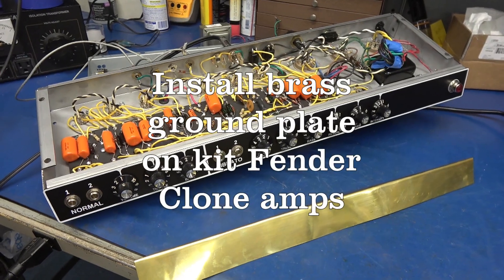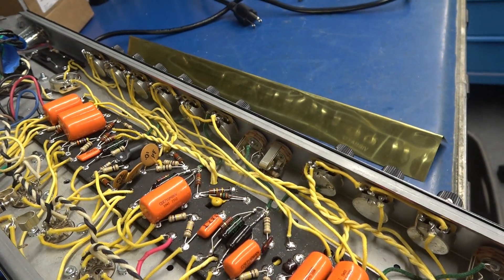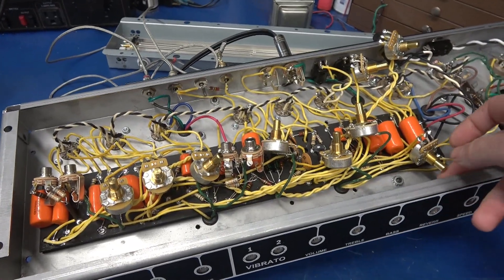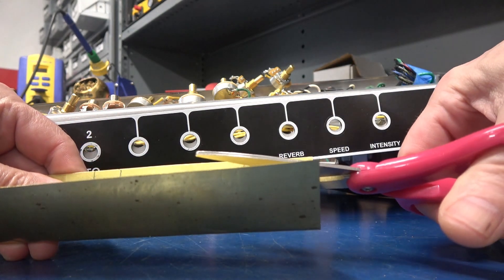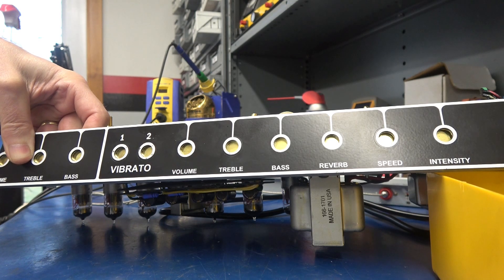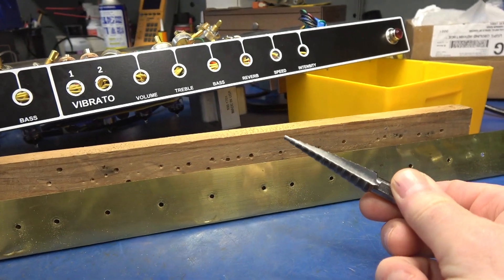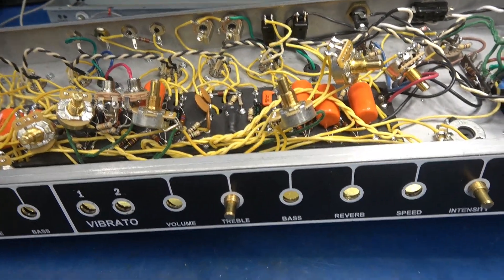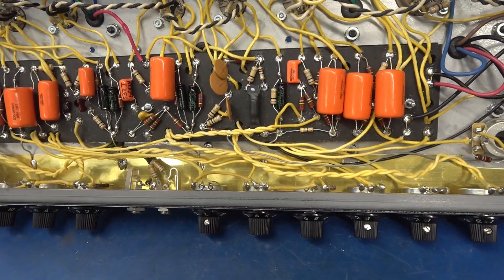How to Install brass ground plate Fender clone kit amps reduce hum buzz easy procedure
Kit manufacturers that produce the Fender clones have a poor grounding system. Back in the day Fender utilized a brass ground plate where all pots and eyelet board runners landed. Kit manufacturers cheap out and solder grounds to the back of the potentiometers. This produces a very poor bond to chassis, plus sets up multiple ground paths resulting in hum/buzz. The only way to correct this is to make yourself a brass ground plate, and do it right. Material required is 10 thousands brass shim stock. For the deluxe, I cut a 17 x 3" piece. Bend it down the center, place and drill to the front panel hole pattern. Then transfer all grounds to it. As you can see in the video, problem solved! Dont just assume its a trait of the amp design. Fact is, the design was not followed. Check out images of these amps on the web.